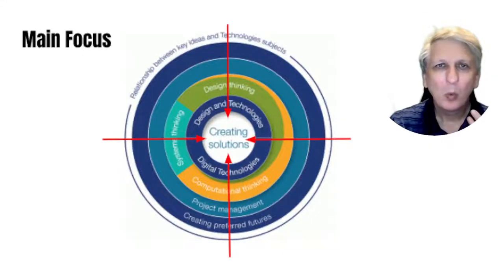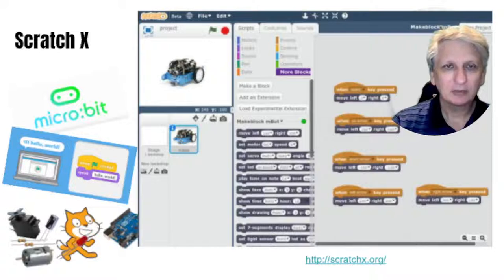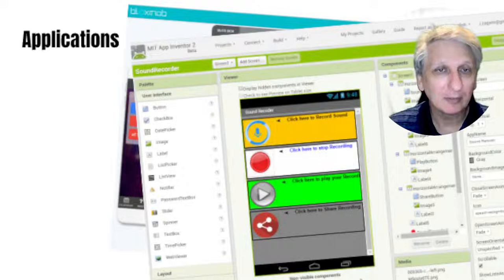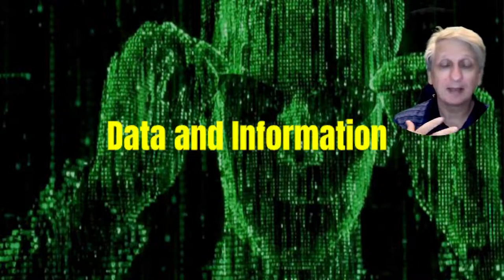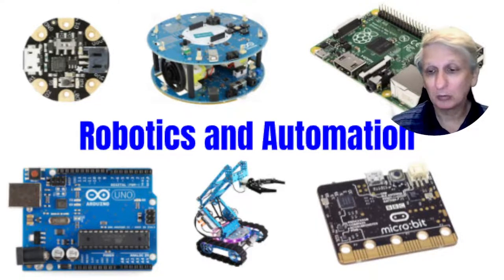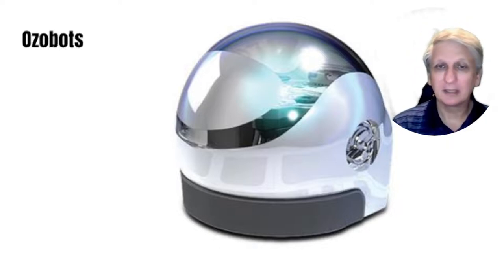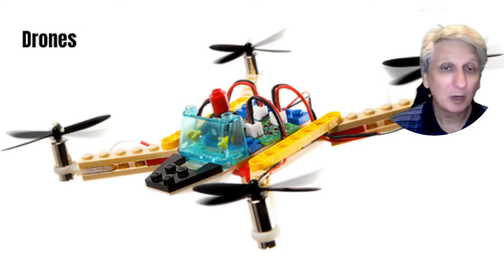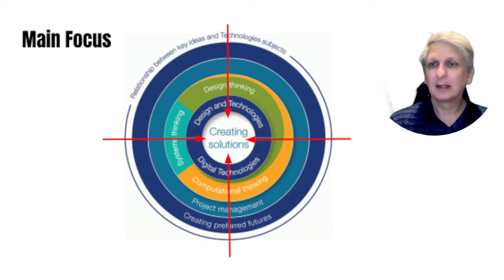Content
Digital Technologies